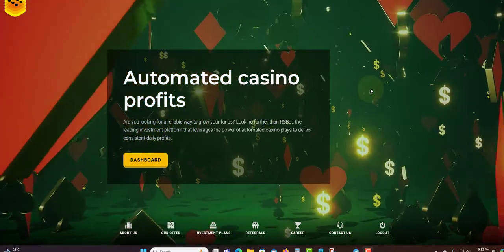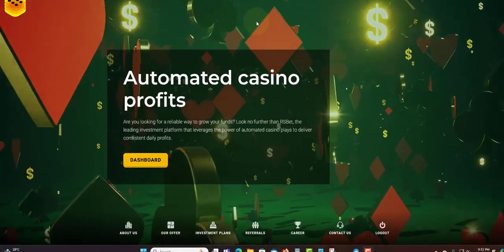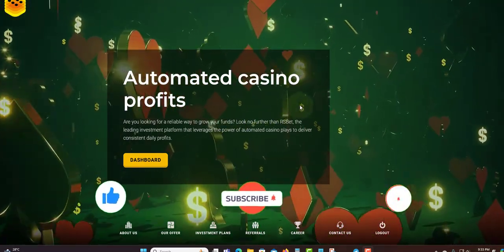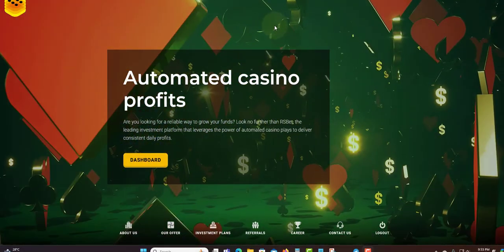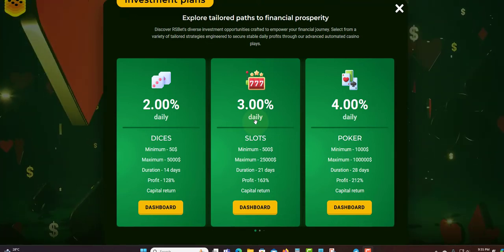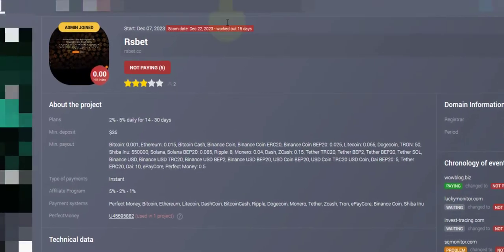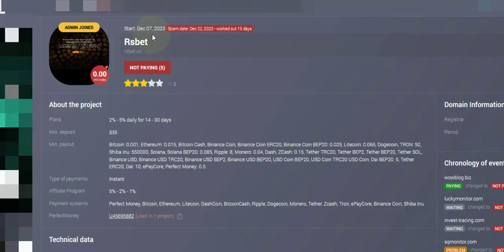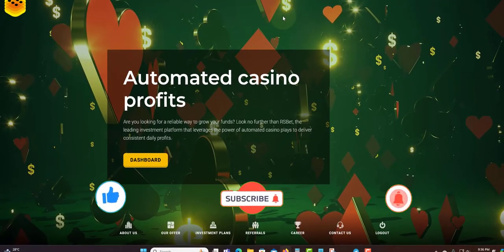RSBET UPDATE SCAM ALERT DO NOT INVESTED RED FLAG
PLATINUN

BITLOM
104% TO 172% AFTER 1 DAY
160% TO 1680% AFTER 13 DAYS
MIN DEPOSIT $

BITNADO
101.2% TO 112.6% AFTER 1 TO 7 DAYS

DIGITAL NEST
3.5% TO 5% DAILY FOR 30 TO 35 DAYS
200% TO 250% AFTER 5 TO 15 DAY
MIN EPOSIT $10

GELDFI
10% DAILY FOR 14 BUSINESS DAYS
MIN EPOSIT $30

PALTENAHOLDINGS
110% AFTER 30 DAYS

SELWIX
1.5% DAILY FOR 14 DAYS

BETTBID
0.1% TO 5% DAILY

QUABIT
3% TO 5% DAILY FOR 20 TO 30 DAYS

EXELERO
3% DAILY FOR 365 DAYS

ARBITSEC
0.4% TO 1.2%

BULLWEALTH
1% DAILY FOR 20 DAYS
MIN EPOSIT $20

POLIVERA
0.8 TO 1.9 DAILY FOR 15 TO 90 DAYS

POLARFUND
8% DAILY FOR 20 BUSINESS DAYS

HOURLYWOO
100.2% TO 102% AFTER 2 TO 4 HOURS

TRUST-FX
0.25% DAILY FOR 30 DAYS
2% WEEKLY FOR 8 WEEKS
10% MONTHLY FOR 3 MONTH

MINTBIT
1% TO 2% DAILY FOREVER

AITIMART
1% DAILY PROFIT FOREVER

AXERA
2.89 DAILY FOR 44 DAYS
19.1% WEEKLY FOR 7 WEEKS
130% AFTER 32 DAYS

BEMARG
2.1% TO 3.50 DAILY FOR 20 TO 55 DAYS
650% TO 20000% AFTER 35 TO 500 DAYS

BESTCRYPTODEPOSIT
110% TO 1500% AFTER 1 HOUR TO AFTER 1 TO 7 DAYS

NETMI
0.75% to 1% DAILY FOR 200 TO 230 DAYS

NEWBOND
0.6% TO 5% DAILY FOR 15 TO 40 BUSINESS DAYS
105% AFTER 10 DAYS

BRUNOEX
0.55% TO 1.25% DAILY FOR 90 TO 365 DAYS
1.25% TO 5% ON MONTHLY TERM FOR 3 TO 1 YEARS

PLANETARYASSET
0.6% TO 3% DAILY FOR 65 TO 225 BUSINESS DAYS

DIVIDENDGROWTH
0.65% DAILY UNTILL 170% RETURN
261 BUSINESS DAYS (365 DAYS)